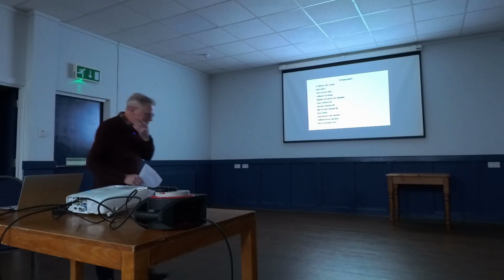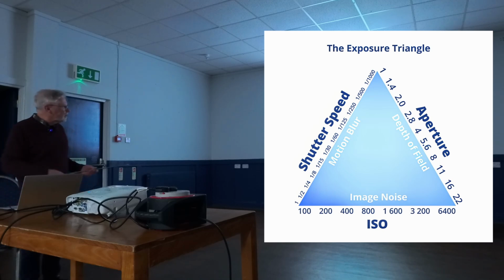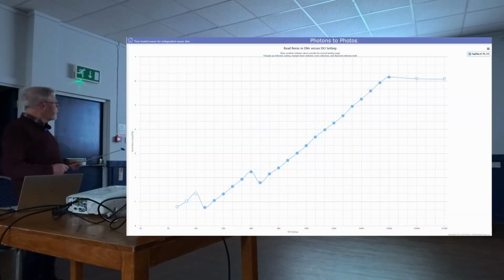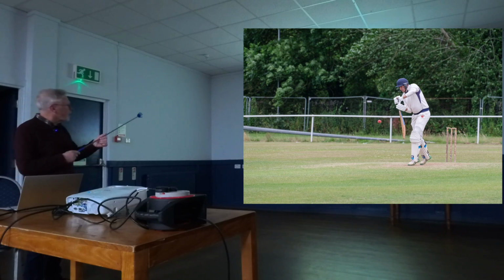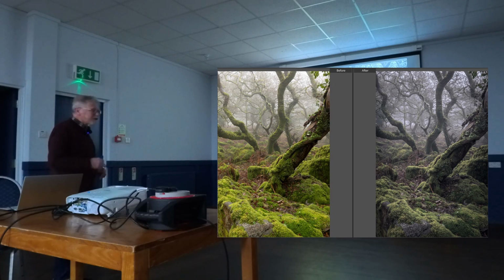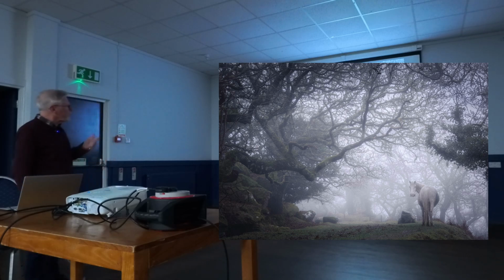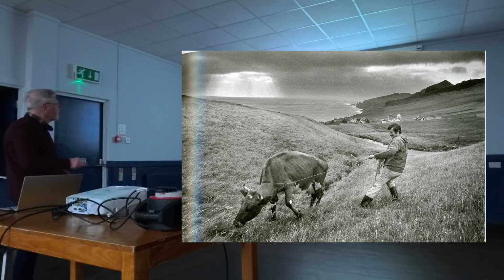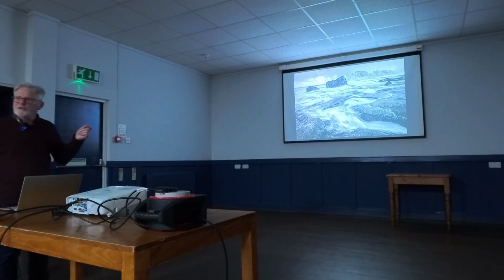Photography Basics - Grange Photographic Society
Grange Photography Member Bob Johnston gives a basic overview of photography terms and ideas.

Grange Photographic Society is a Coventry photographic society that meet weekly, wednesdays at 8pm.